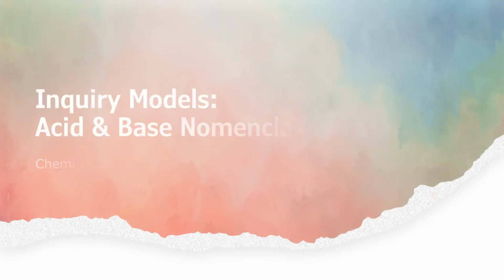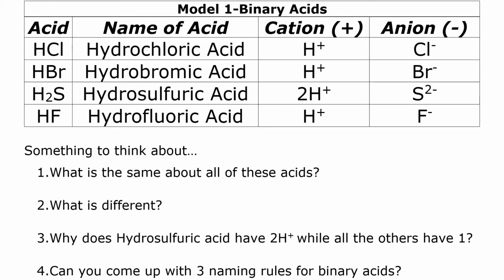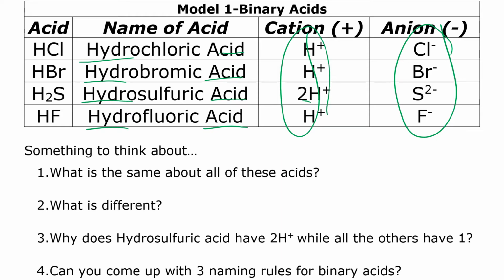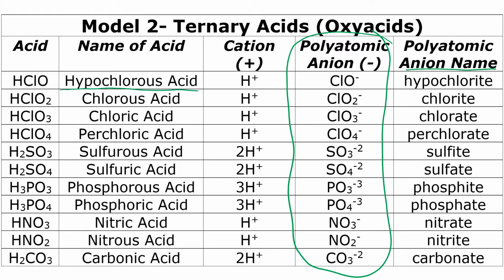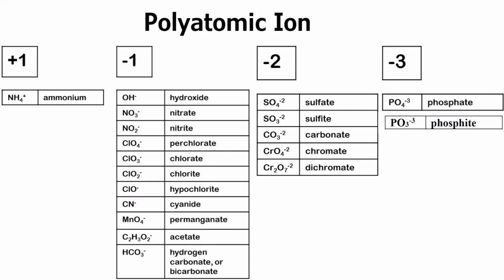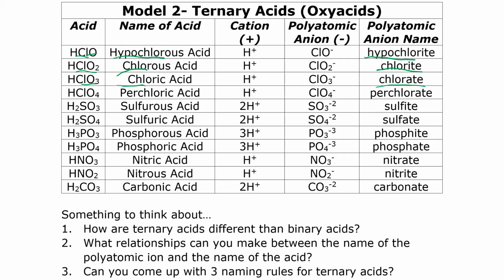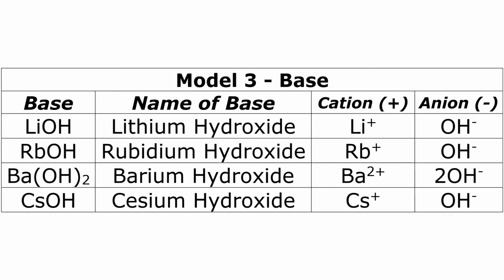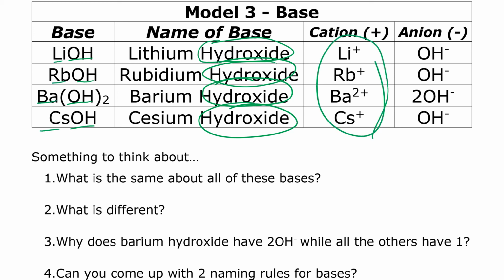Acid & Base Nomenclature Inquiry Models